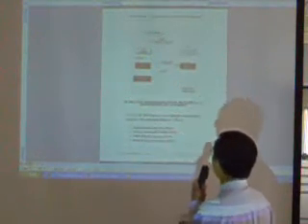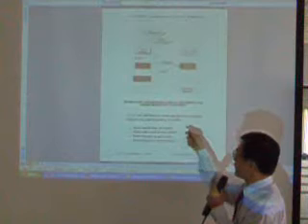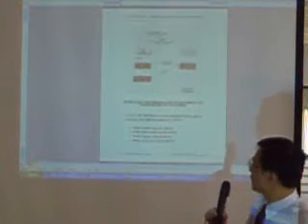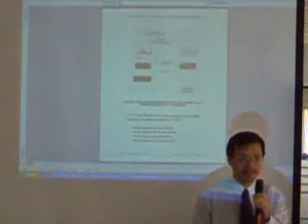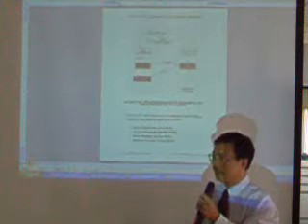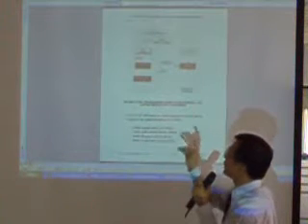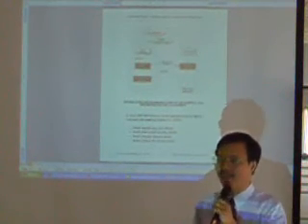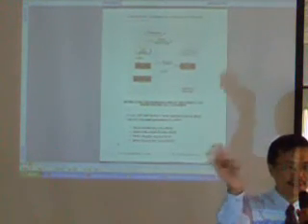Hydrologic Modeling System (HEC-HMS) Theory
Hydrologic Engineering Center- Hydrologic Modeling System (HEC-HMS) Theory for the Urban Stormwater Management Manual for Malaysia (Manual Saliran Mesra Alam Malaysia, MSMA).